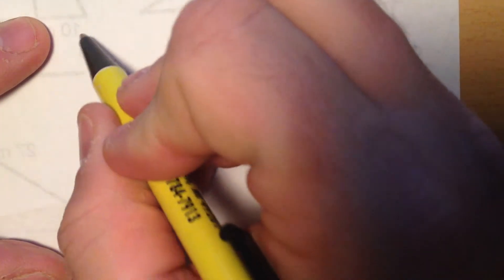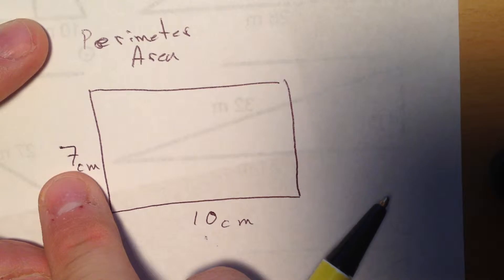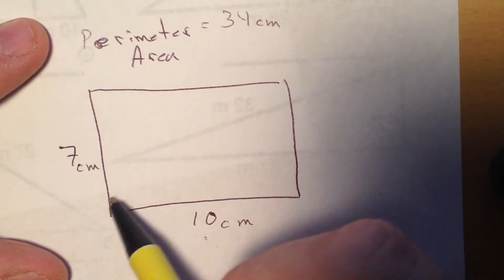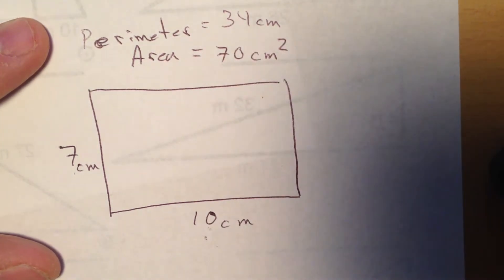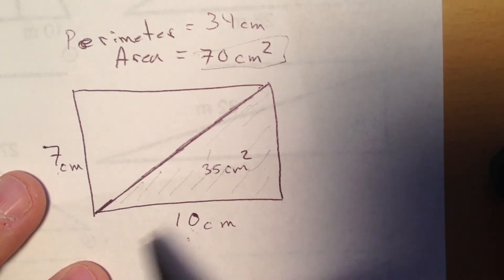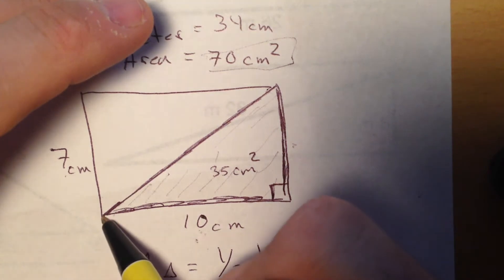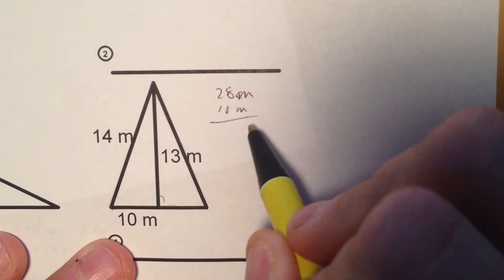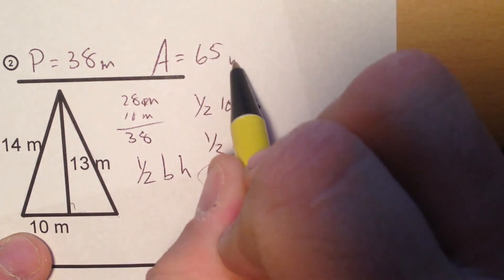perimeter area rec tri